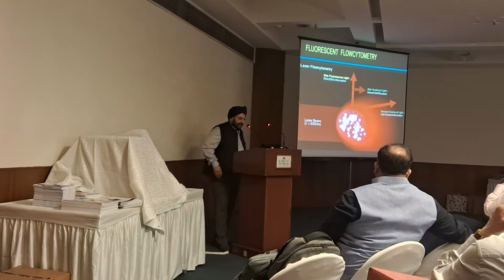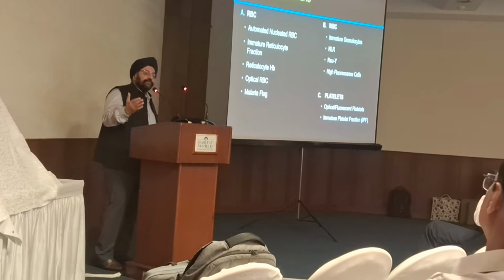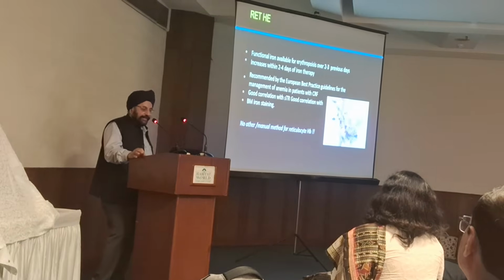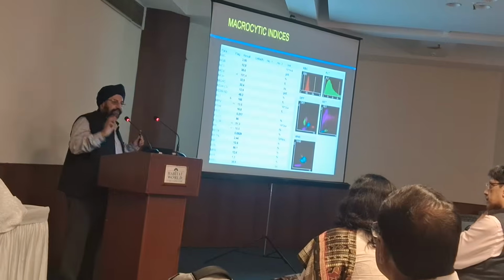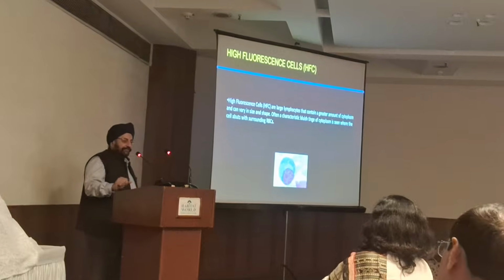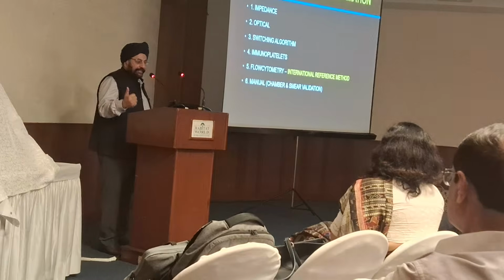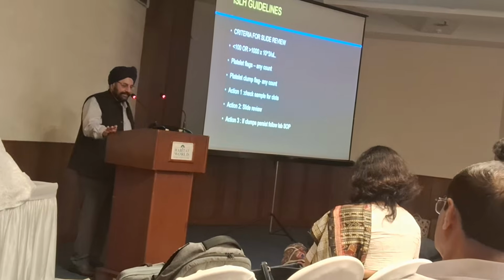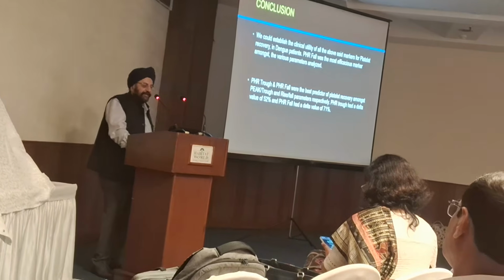ABC of CBC - Clinical interpretations | Dr Pradeep Suri | APP meet | 5.7.2026 Habitat centre Delhi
ABC of CBC - Clinical presentation (Complete Blood Count).

A presentation by Dr. Pradeep Suri, MD (Pathology) at the Quarterly Meeting of the Association of Practising Pathologists (APP) held at India Habitat Centre, New Delhi, on 5 July 2026.

The Complete Blood Count (CBC) is one of the most frequently requested laboratory tests and often provides the first clue to a wide range of clinical conditions. This lecture discusses the practical interpretation of CBC parameters, their clinical significance, and how to extract maximum diagnostic value from a routine CBC report.

Whether you are a pathologist, clinician, postgraduate student, laboratory professional, or medical student, this session aims to strengthen your understanding of CBC and its role in evidence-based patient care.

Speaker: Dr. Pradeep Suri, MD (Pathology)p

Event: APP Quarterly Meeting
Venue: India Habitat Centre, New Delhi
Date: 5 July 2026